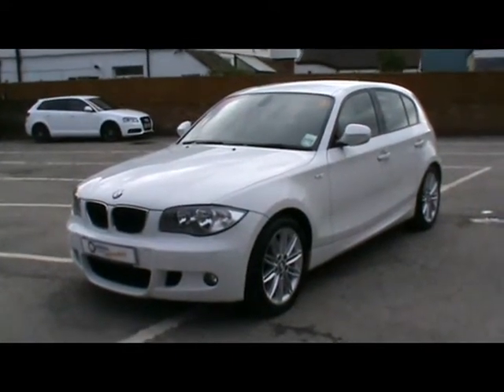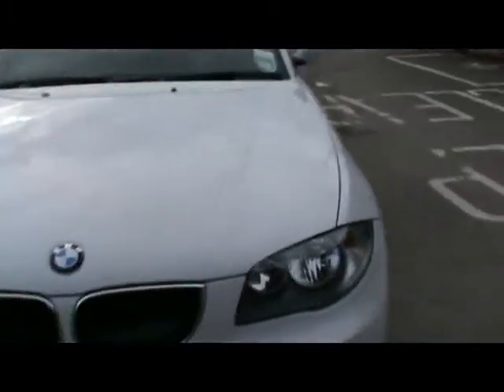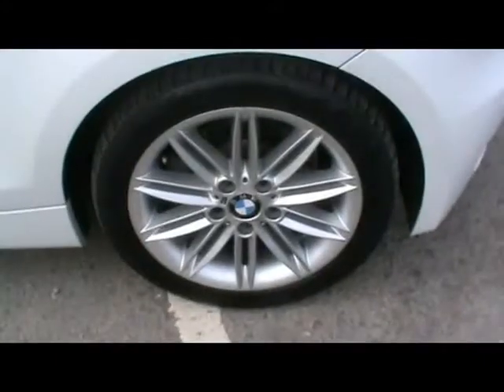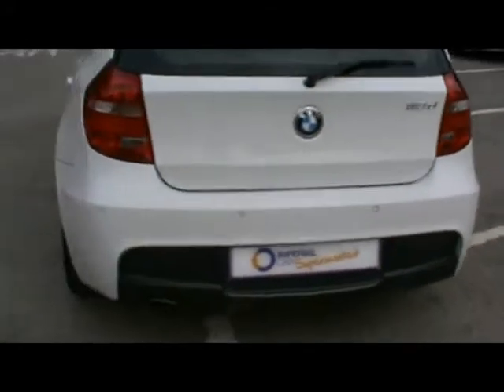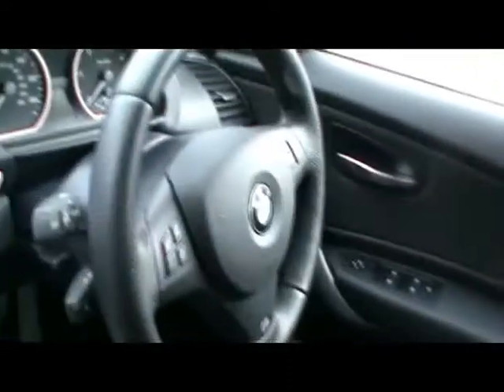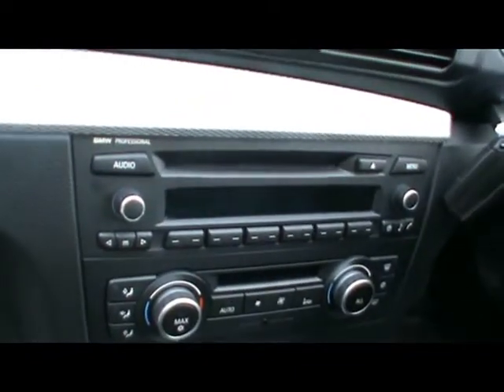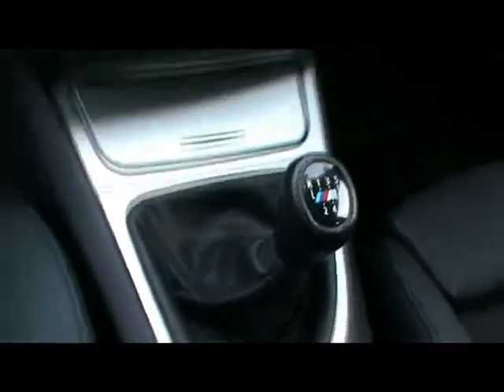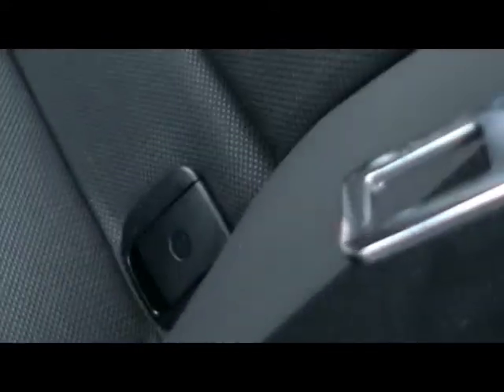BMW 118d For Sale In Portsmouth.mpg